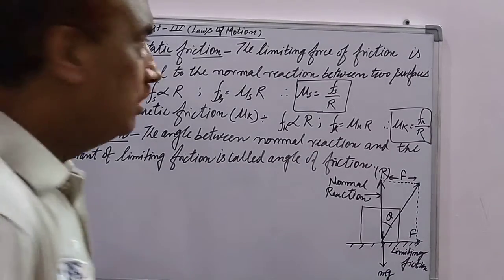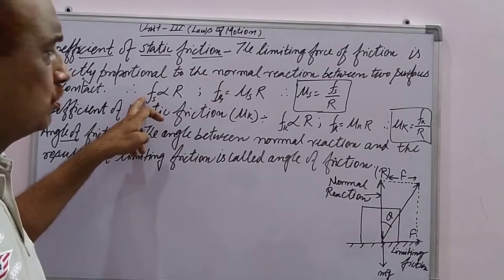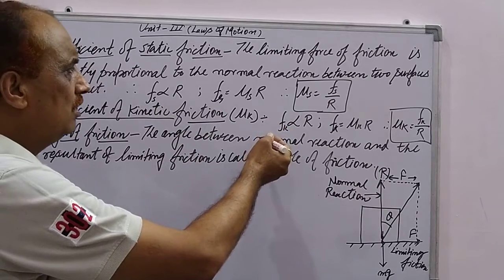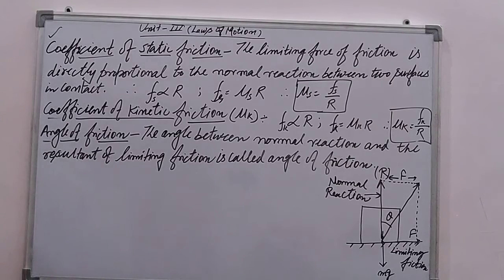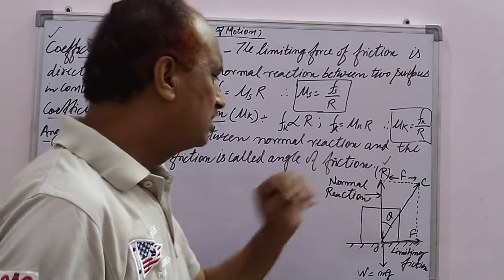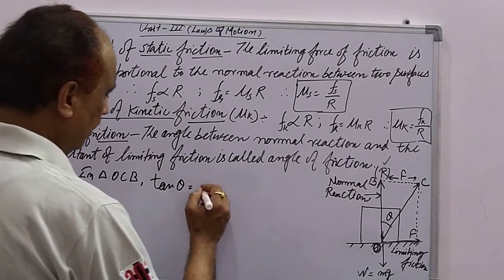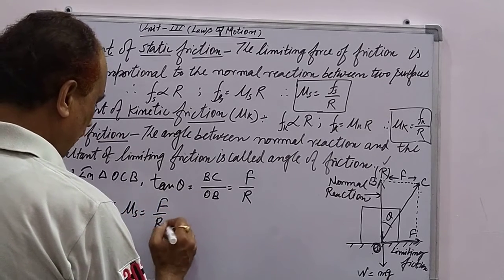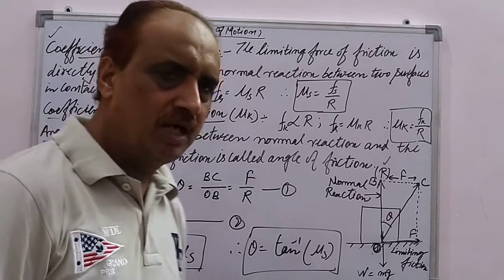Cofficient of Friction & Angle of Friction